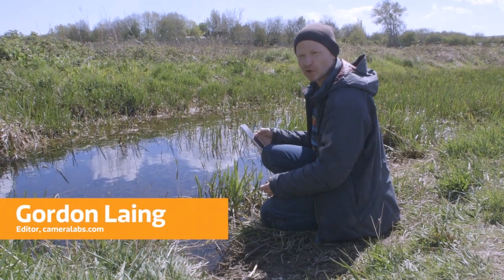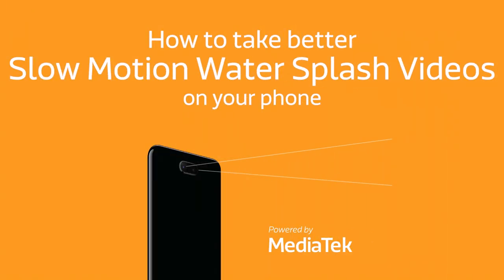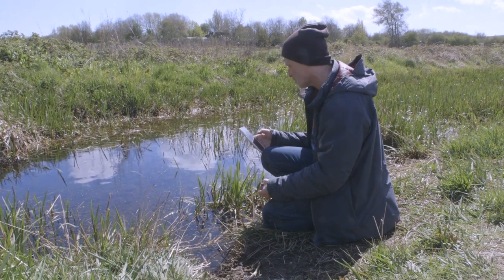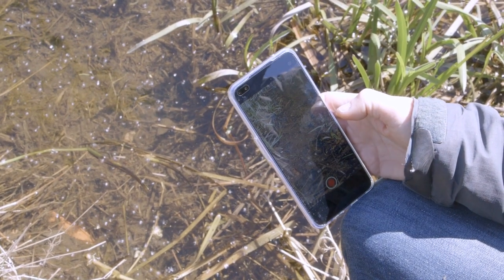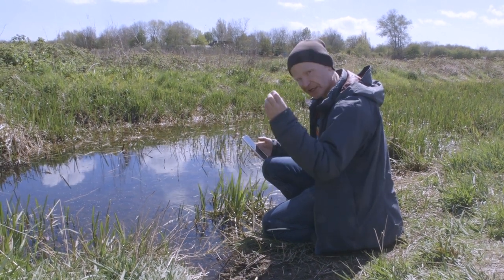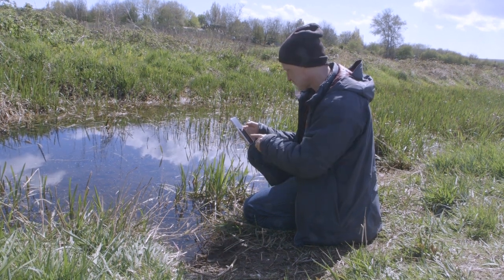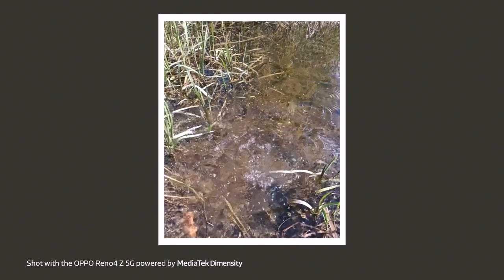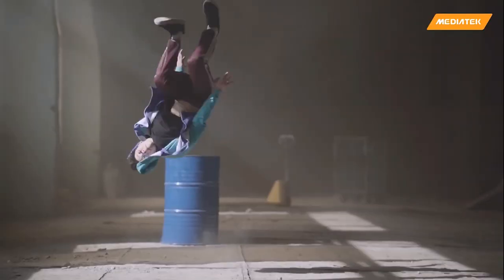How to Shoot Fascinating Slow Motion Videos of Water-Splash | Mobile Photography Hacks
Water is a great subject for CreativePhotography and added with the slow motion effect, it becomes unique and interesting as well. Gordon Laing offers some brilliant hacks to shoot inventive water-splash slow motion videos in this blog.

Use these to amplify your SmartphonePhotography skills and add a creative twist to your rainy day puddles. Don’t forget to follow us for more content.

Gordon Laing is a journalist with more than 25 years of experience and he has also been a keen photographer since childhood. He is the author of 'In Camera', a book that contains the art of JPEG photography without any post-processing. Gordon is the editor of and also a professional photographer. He shares his personal work @Cameralabs on Instagram and Twitter. You can also check out his gear reviews on Cameralabs.com as well as on YouTube and his Cameralabs Photography Podcast on iTunes.